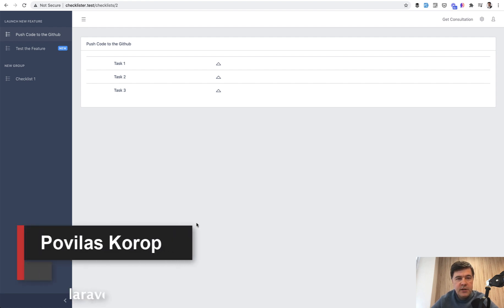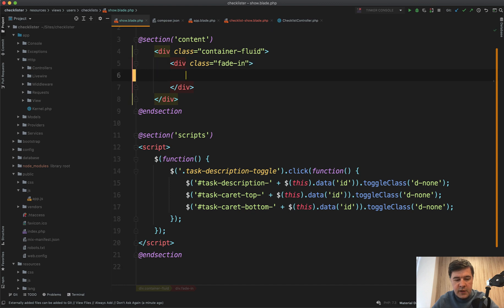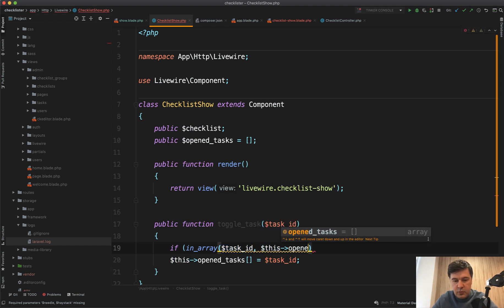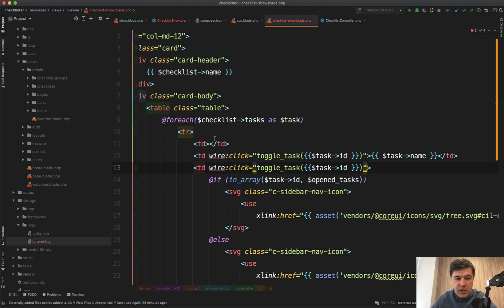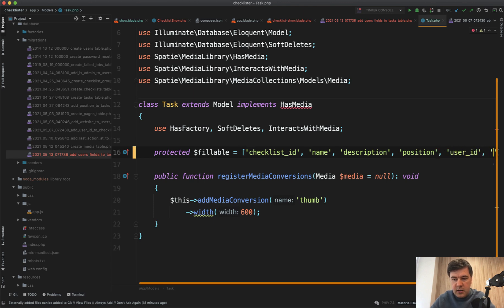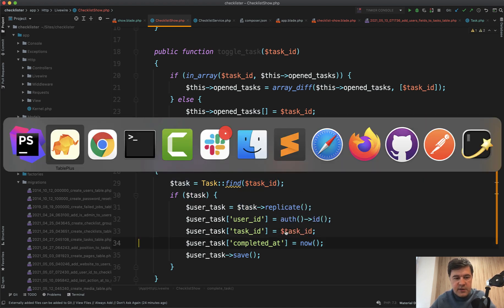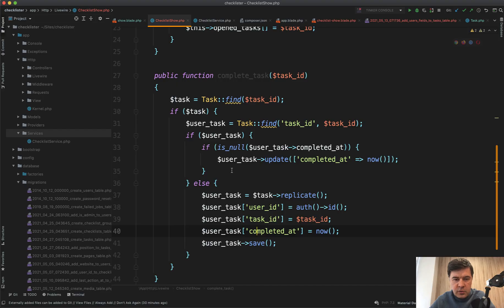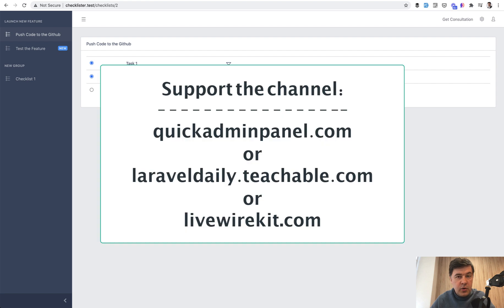Laravel Checklister. Part 16/29: Mark Tasks "Done" with Livewire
In this lesson, we transform the user's checklist of tasks into a Livewire component, with show/hide description and status update to "done" with the click of a radio button.